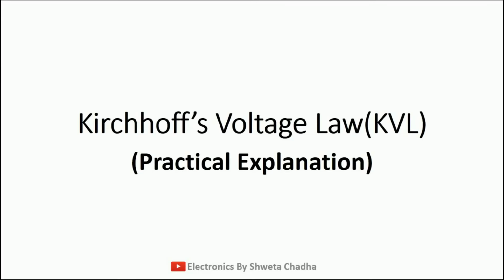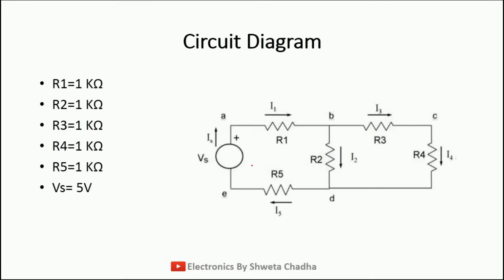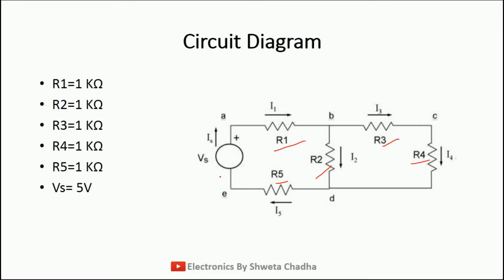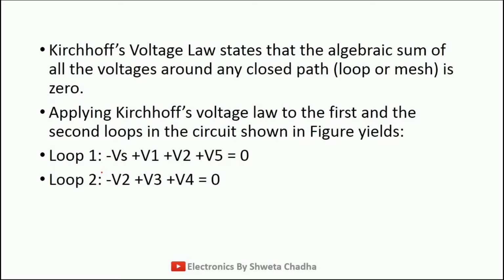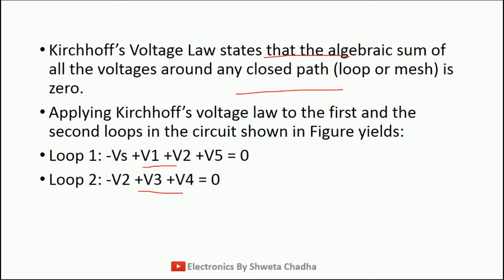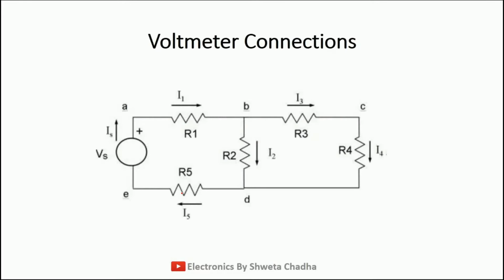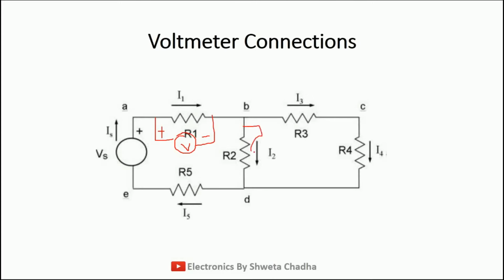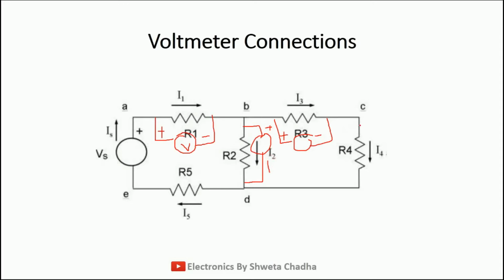Kirchhoff’s Voltage Law (KVL) (Practical Demonstration with explanation)